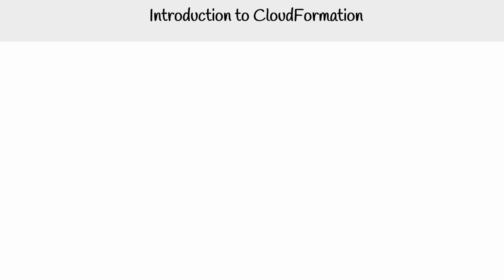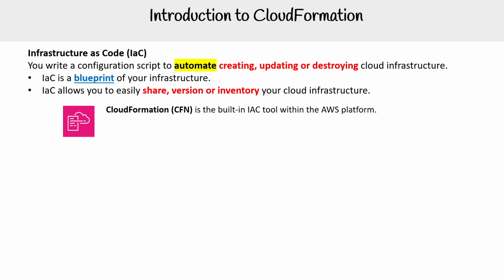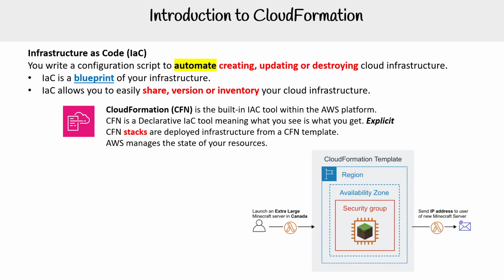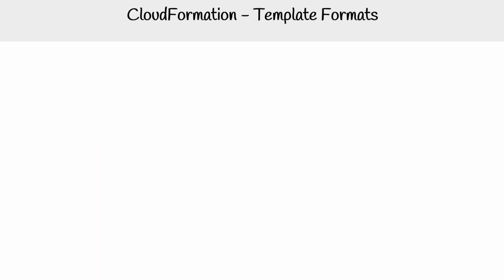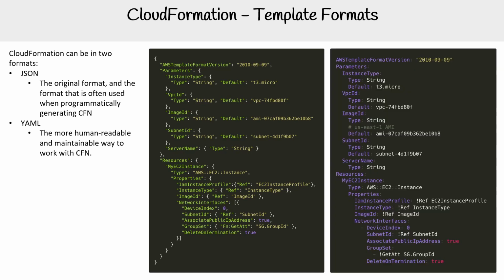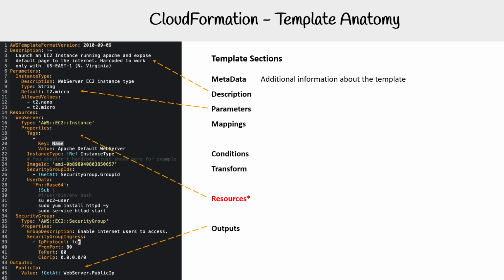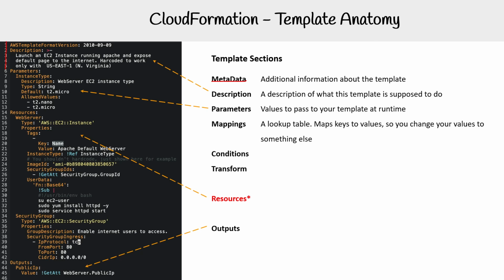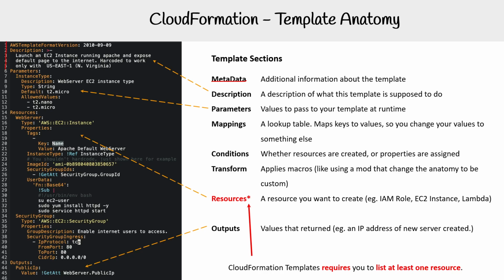Introduction to CloudFormation